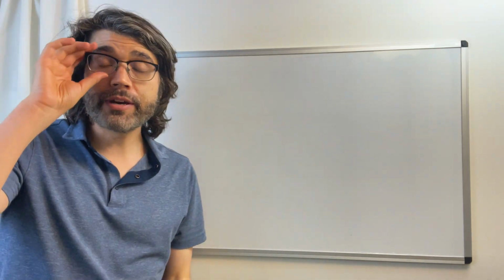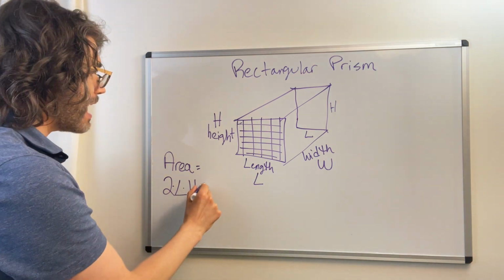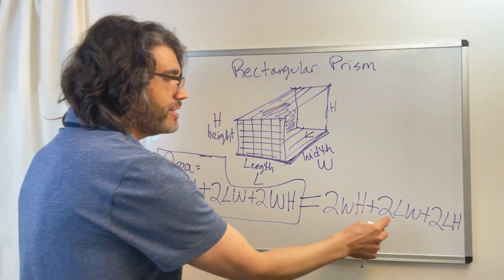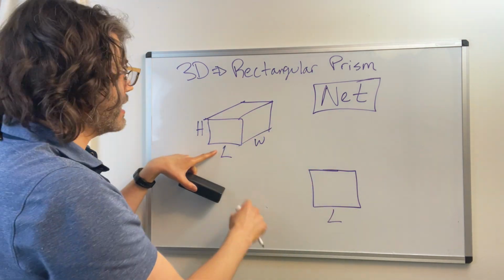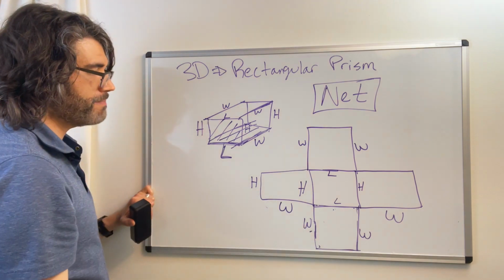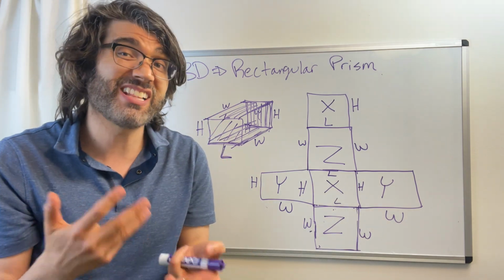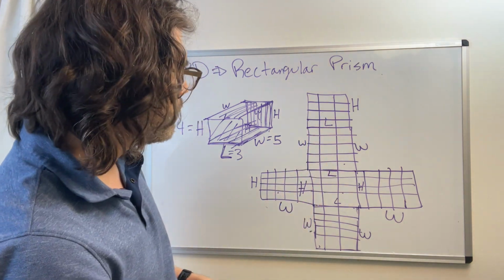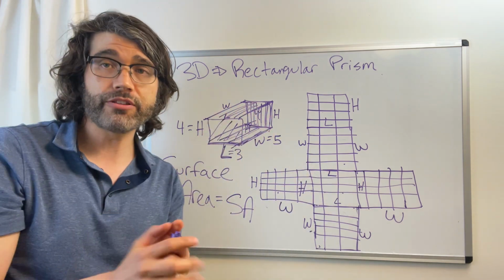May 1, 2021